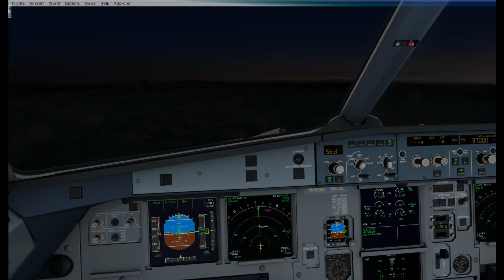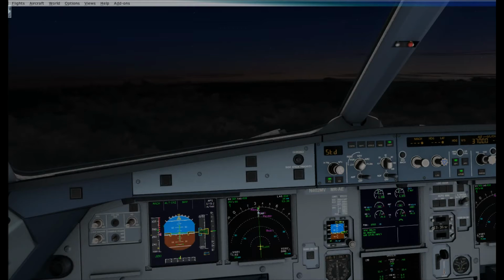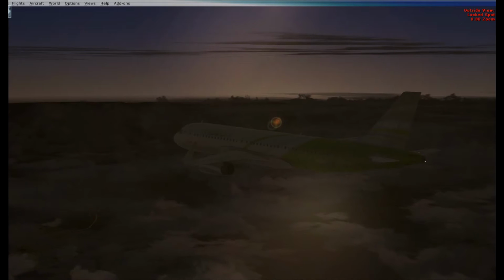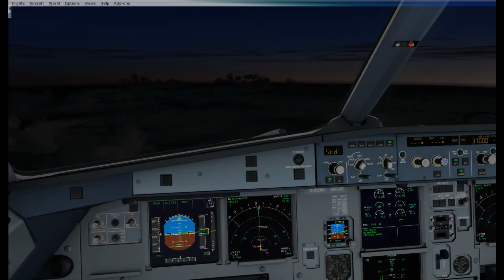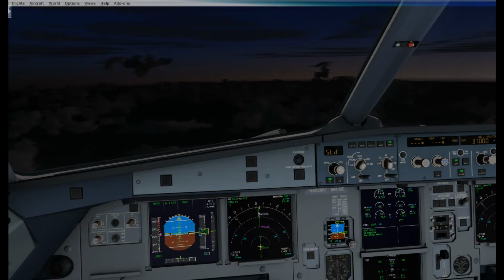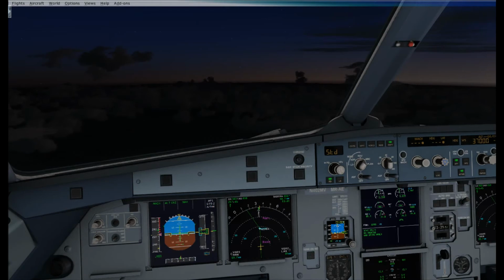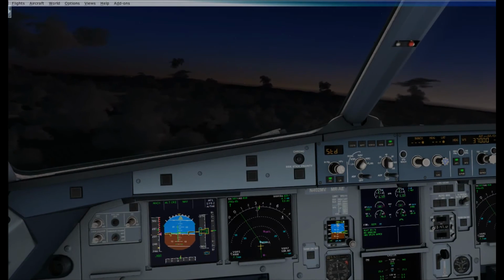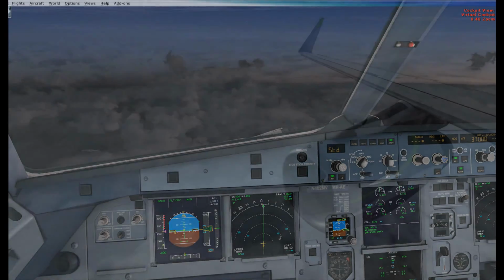MET467: An Introduction to Metro Virtual Airlines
An introduction to my new Virtual Airline, Metro Virtual Airlines, as well as a really beautiful approach into Orbx's Jackson Hole, WY airport scenery and the Orbx Central Rockies terrain package.

I made this video on my own, separate of my VA, because I truly believe it's a great community and a great VA to fly for.

Aerosoft A320 - Metro Prime Sharklet Livery
Active Sky Next
Rex Textures Direct 4
FTX Global
Orbx - Central Rockies
Orbx - KJAC Jackson Hole Airport